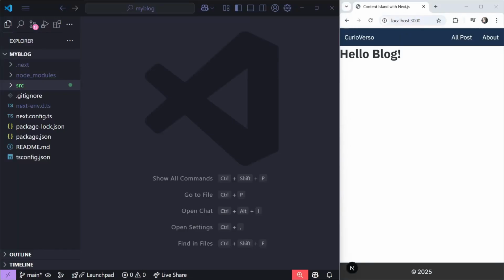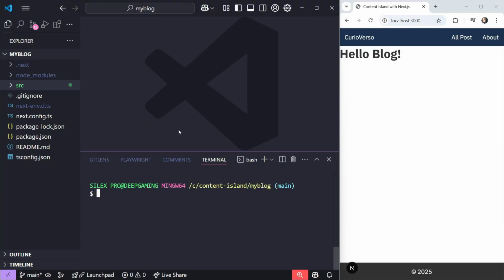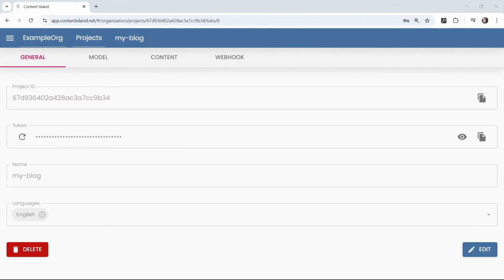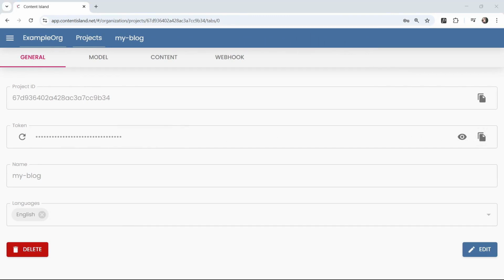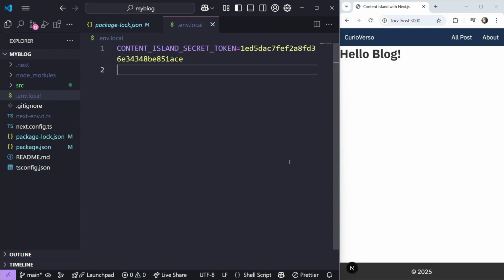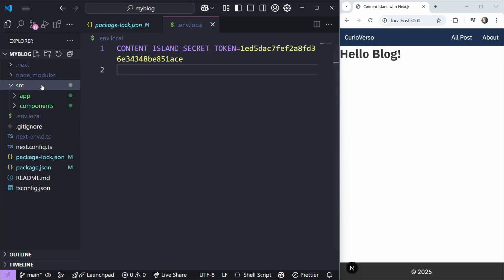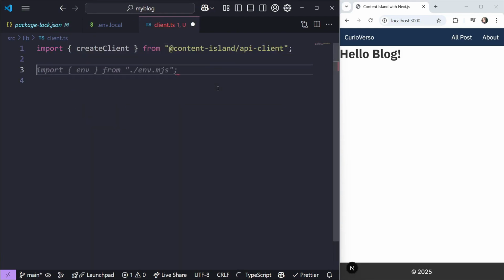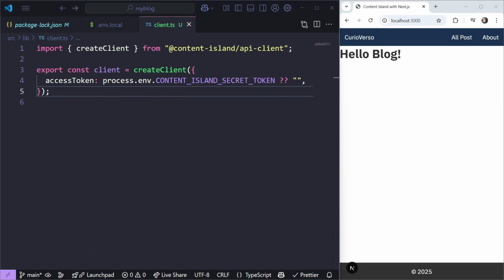6️⃣ Connecting Content Island with Next.js ⚡️ (Next.js Edition)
We're now ready to start pulling content from Content Island into our site.

Let’s set up Content Island. What will we need?

Install the Content Island API library.

Add an environment variable with the API Key from our Content Island project.